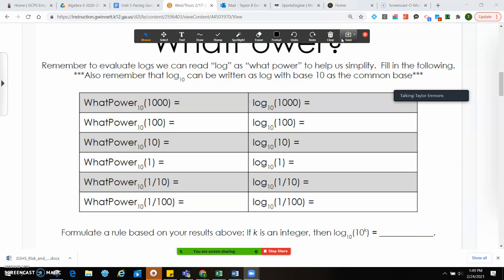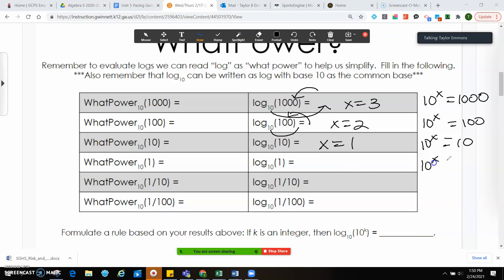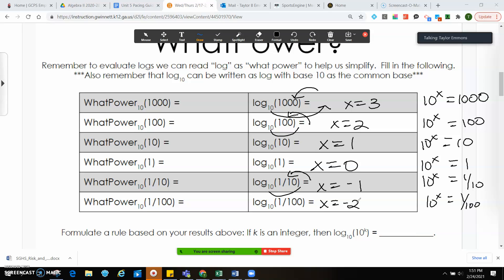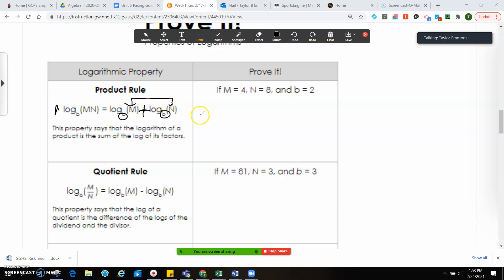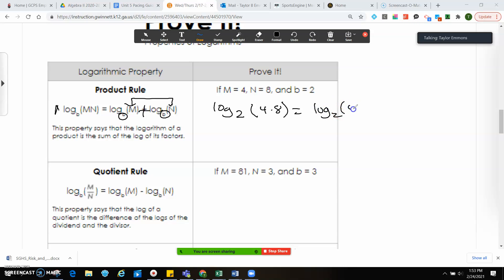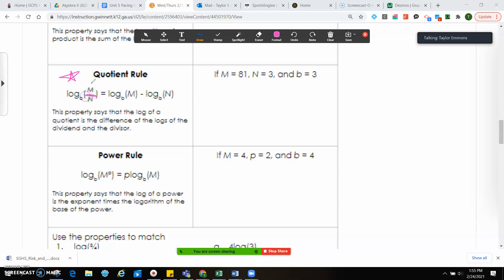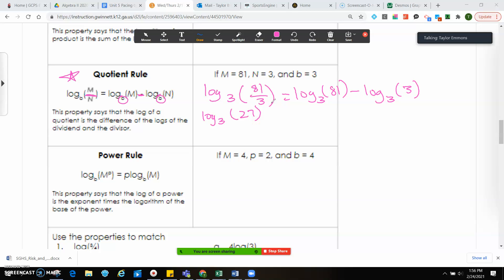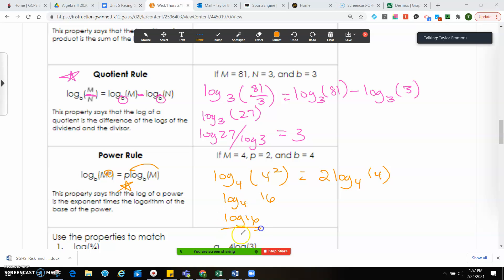feb 17th video